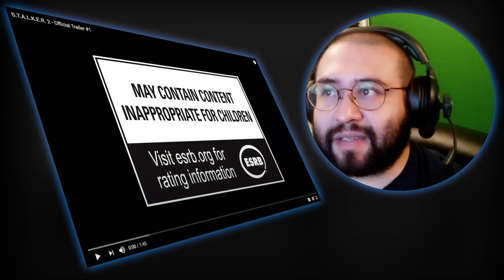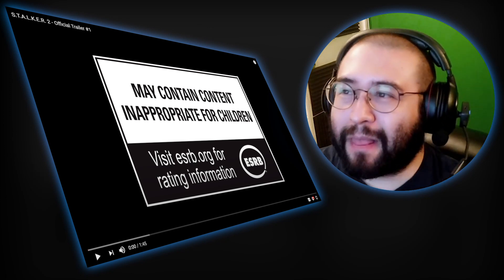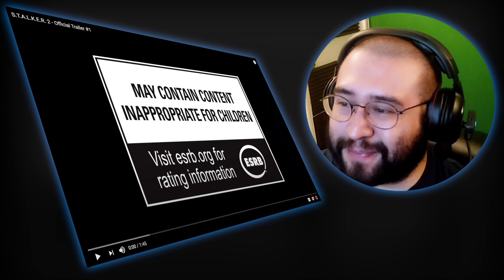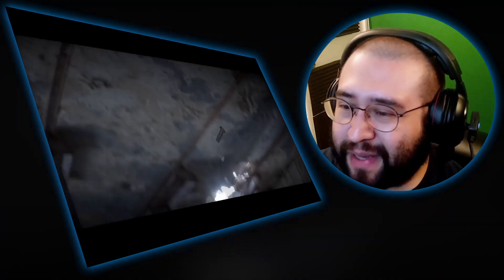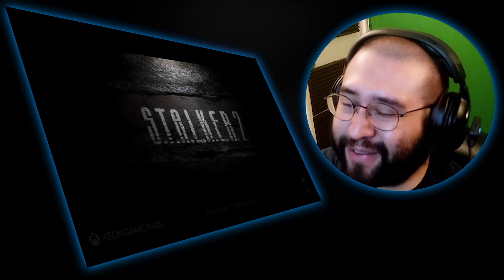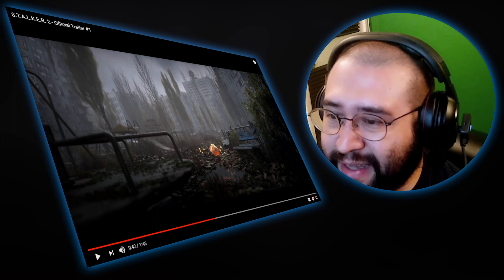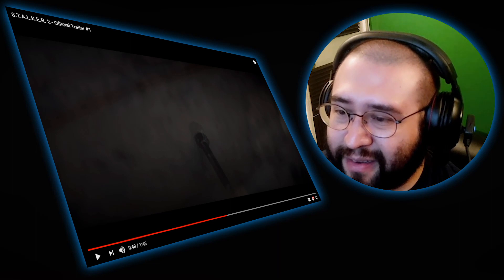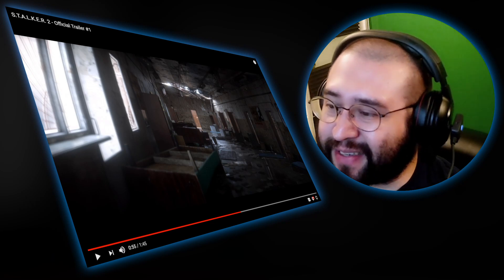LAR Games Stalker 2 Trailer Reaction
I've keep meaning to get into this series. Maybe it's about time?